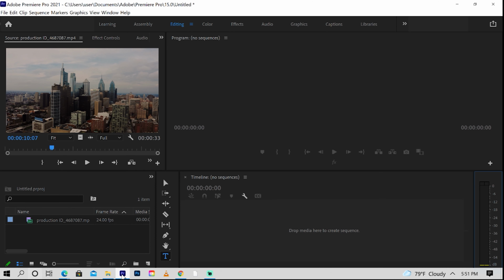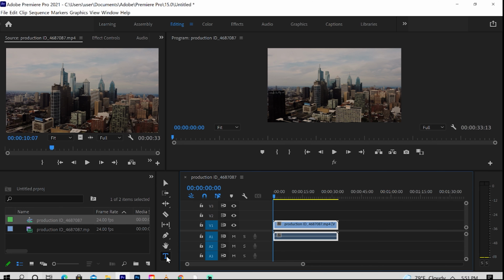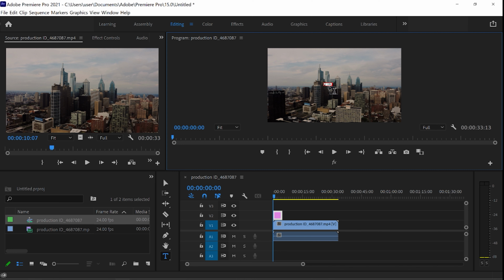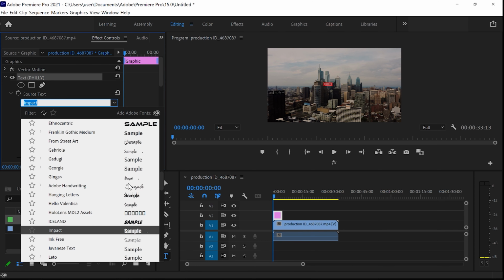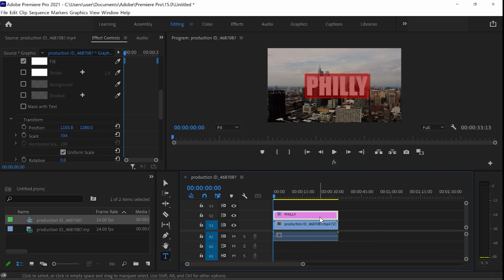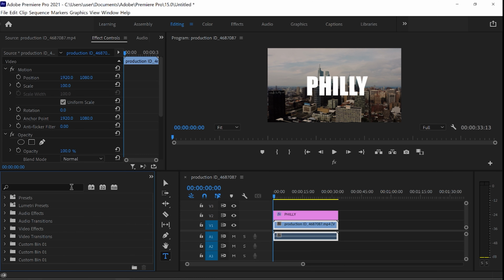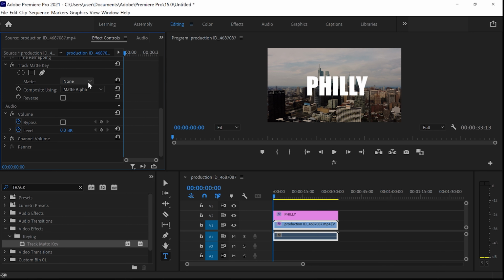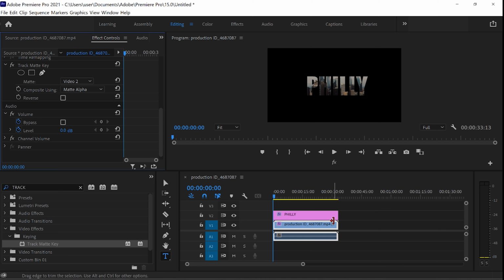How To Put Video Inside Text In Adobe Premiere Pro(2021) | Videography For Beginners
In this quick tutorial I show you how to put video inside text in Adobe premiere pro (2021) This is a simple yet powerful effect to use as an intro for your next video. I make content for beginner videographers and I release content consistently.